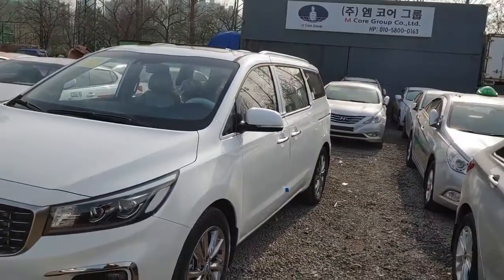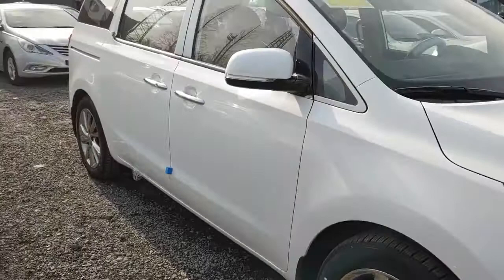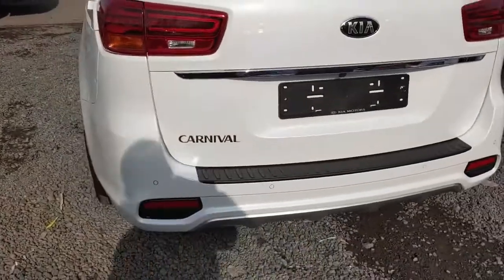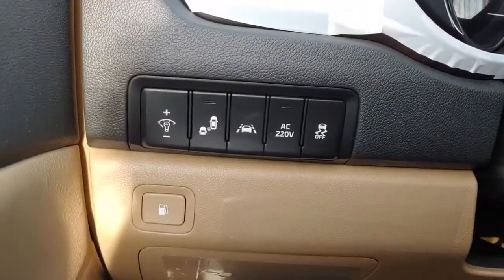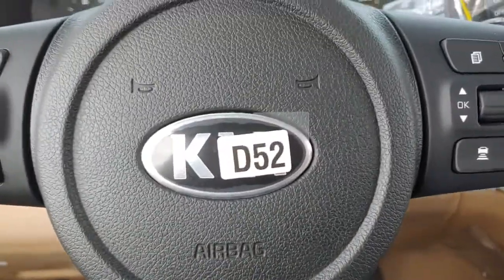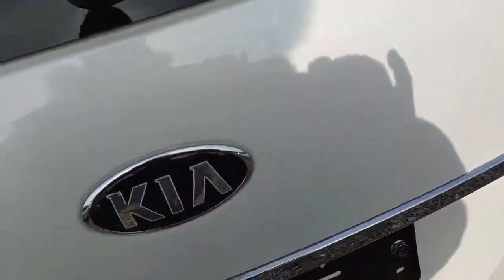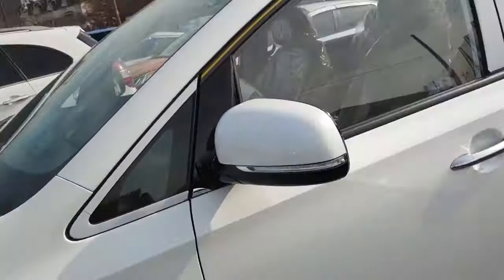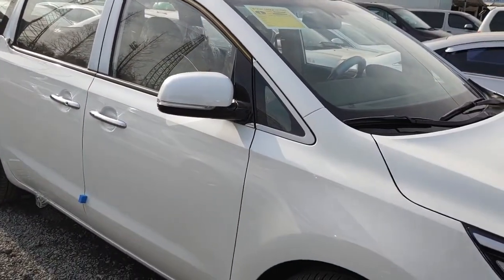Kia Carnival 2020 FULL OPTION​ 39,480$ មួយទឹកពីកូរ៉េ (Freeដឹកជញ្ជូនមកដល់ខ្មែរ)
*មួយទឹកពីកូរ៉េ(Freeដឹកជញ្ជូនមកដល់ខ្មែរ)
-ប្រើបាន: 82 Km
-ប្រភេទ: ម៉ាស៊ូត
-កំលាំងម៉ាសុីន: 2,200 CC
-ចំនួនកៅអី: 9
-ប៉ុង១ : Front 2WD
*លក់ជូនធូរថ្លៃជាងទីផ្សារក្នុងស្រុកច្រើន..

-សម្រាប់ពត៍មានលម្អិត អាចទំនាក់ទំនងតាមរយៈ

CAR ZOON មានលក់គ្រឿងបន្លាស់ និង រថយន្តគ្រប់ប្រភេទនាំចូលពីក្រៅប្រទេស ដែលមានការធានាត្រឹមត្រូវតម្លៃទាបជាងទីផ្សារក្នុងស្រុកច្រើន..!!!